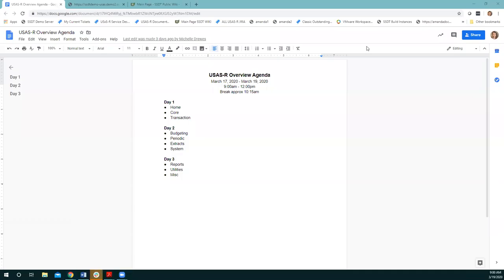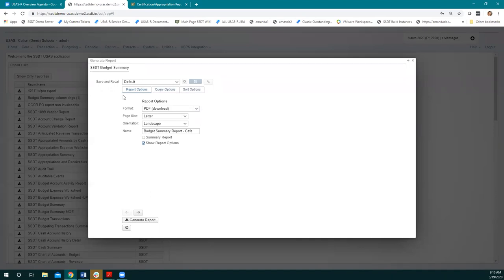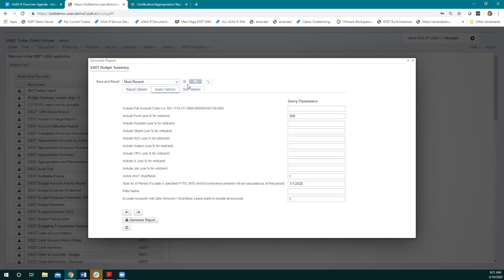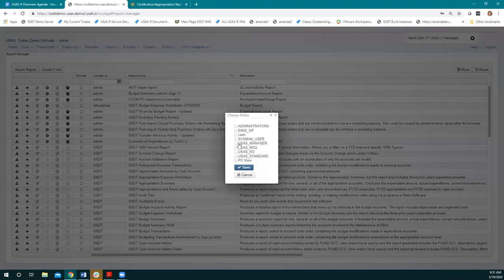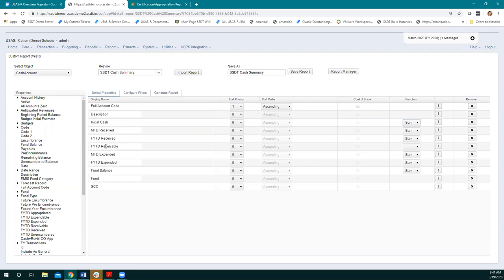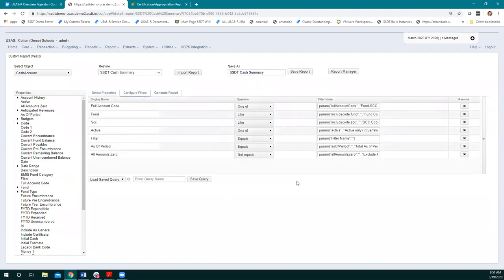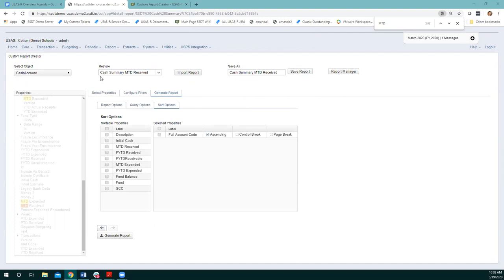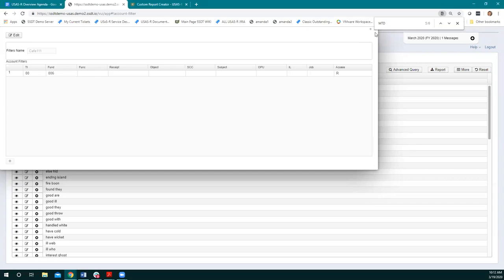USAS-R Overview Day 3 2020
3/19/20: Overview of USAS-R Reports and Utilities menus, Wiki pages